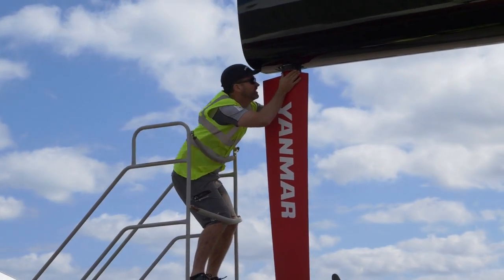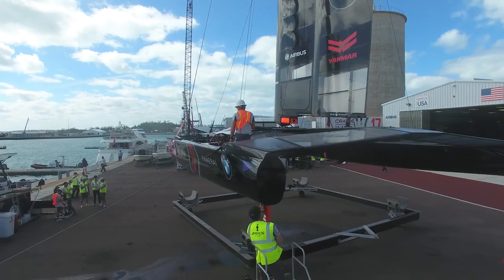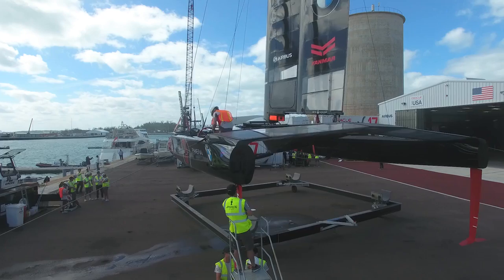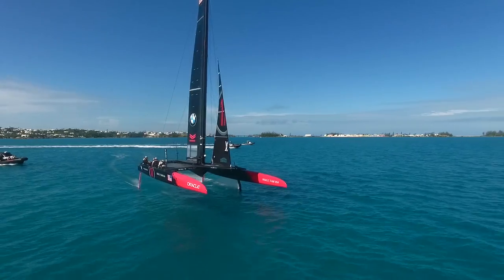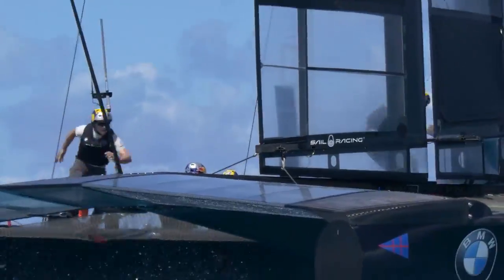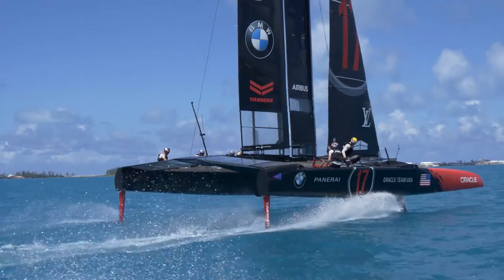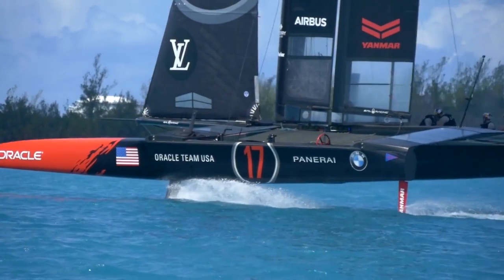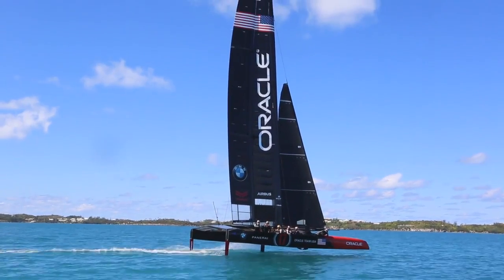TechTuesday: ORACLE TEAM USA On Sailing With A Bow-Down Attitude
Why the bow-down attitude of our America's Cup Class boat? It's a common question. Helmsman and Tactician Tom Slingsby​ provides a detailed answer in this TechTuesday feature.
Video by John von Seeburg & Mike Herbener / ORACLE TEAM USA